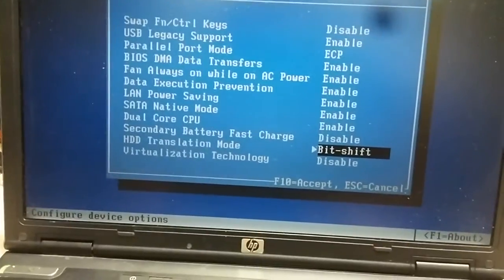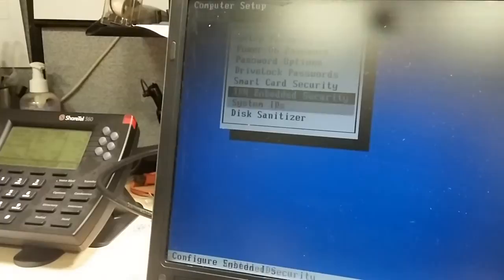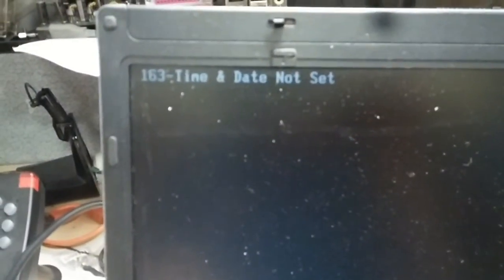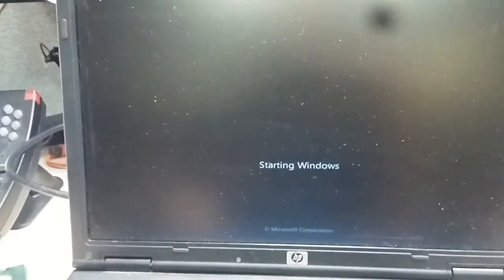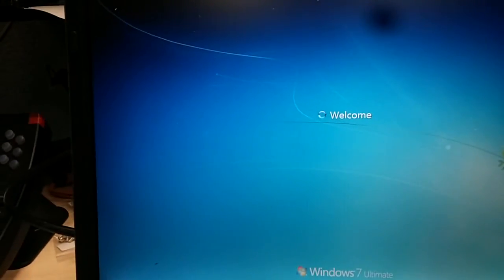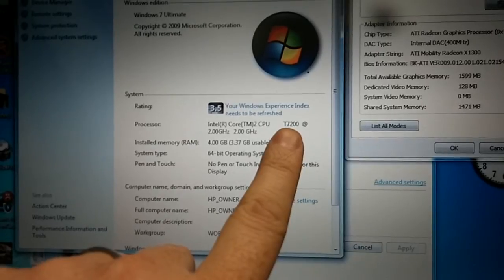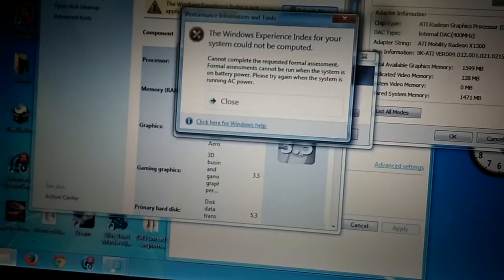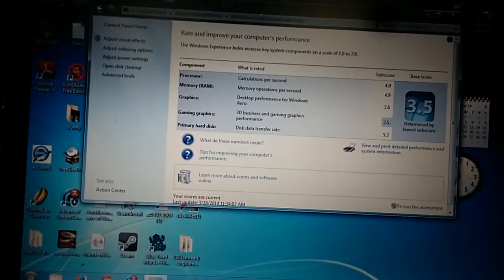HP Compaq NC6400 complete teardown MoBo swap pt3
Part 3 of the motherboard swap on a HP NC6400 laptop